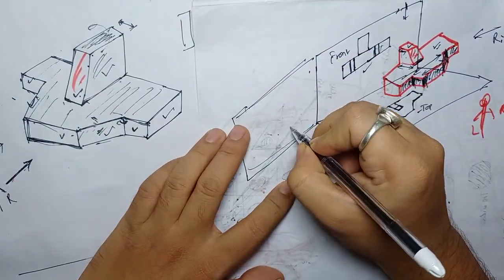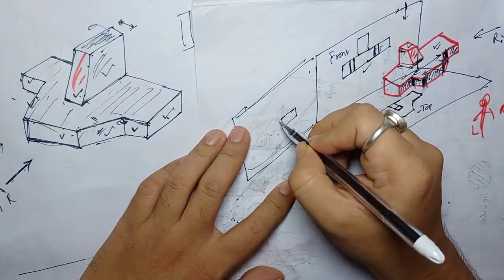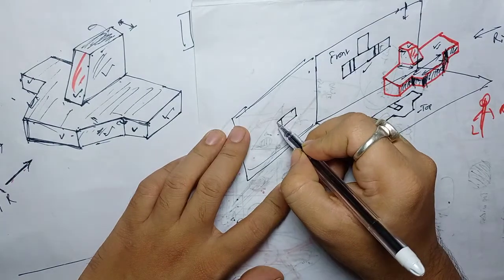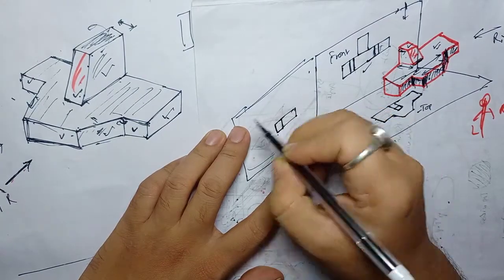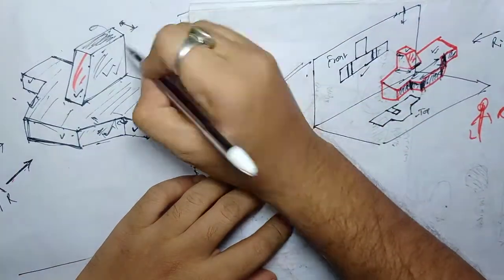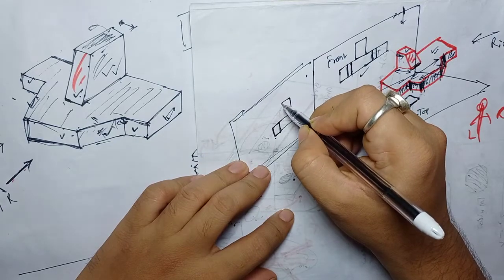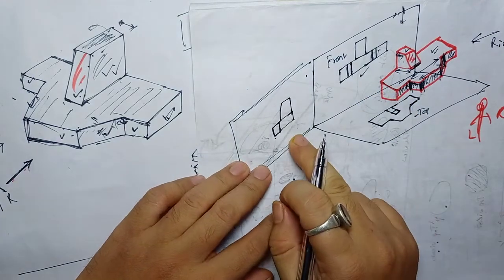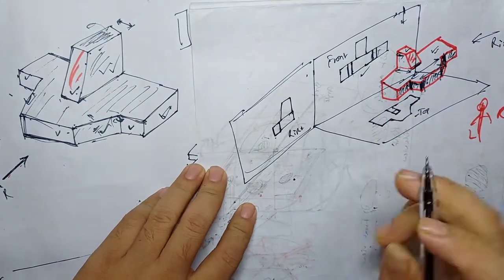Drawing Video 2: Example of 1st angle projection views.